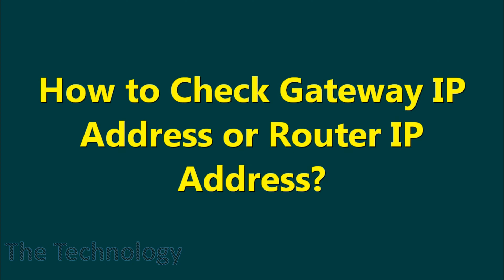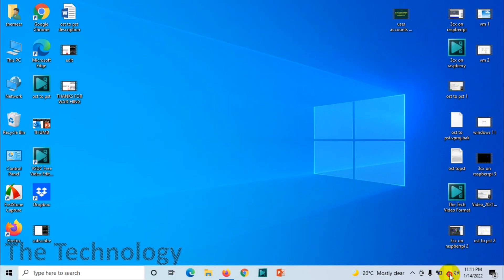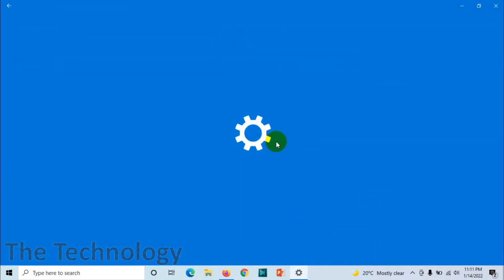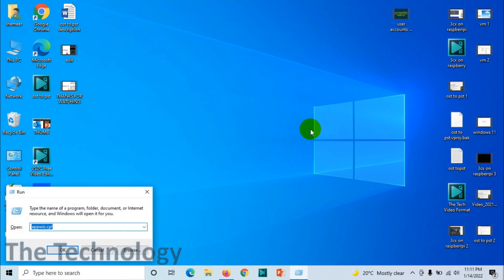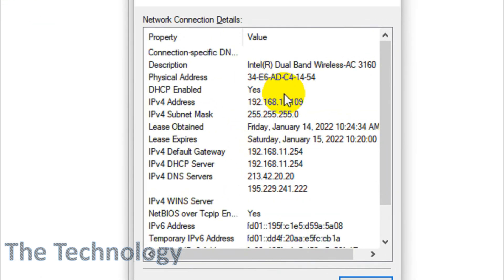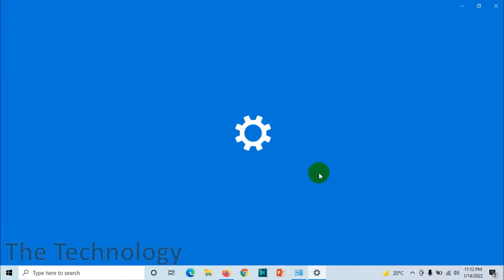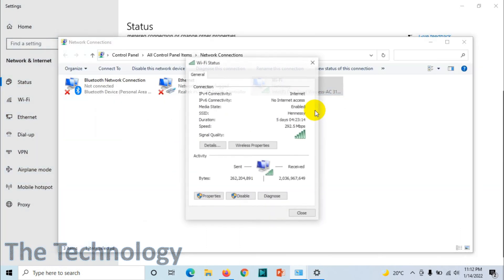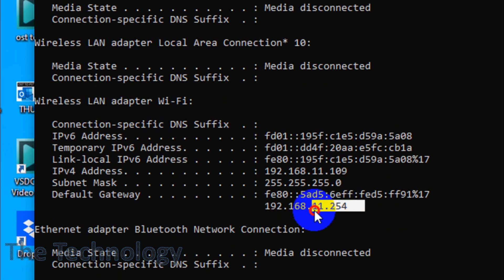How to Find Gateway IP Address? | How to Check Default Gateway IP Address | Find Router IP Address.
In this video, I am showing how to check the default gateway IP address of router or firewall.

There are different methods to find gateway ip address.

1. Find Your Default Gateway IP Address Via IPCONFIG

    Enter ipconfig and press Enter.
    Go to the Default Gateway entry to find the IP address.

2. Open Run and type ncpa.cpl or go to advanced network settings and check the adapter status to find the gateway ip address.

If you have the following queries, this video will be helpful:
1. How do I find my gateway IP?
2. How do you find the Default Gateway?
3. What is a gateway IP address?
4. What does a gateway of 0.0 0.0 mean?
5. Is gateway same as IP address?
6. What is gateway server?
7. What is Internet default gateway?
8. What is my default gateway ip address
9. What is my ip address wifi
10. Default gateway number
11. How to find default gateway windows 10